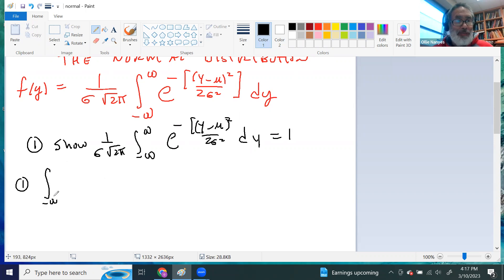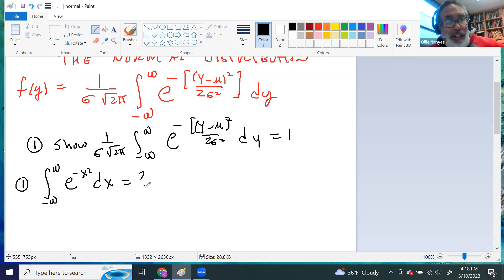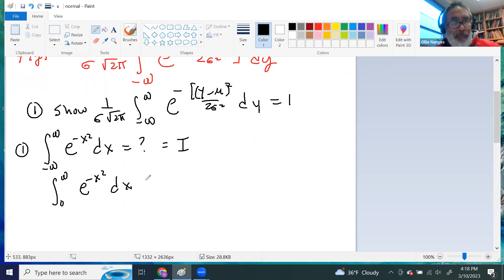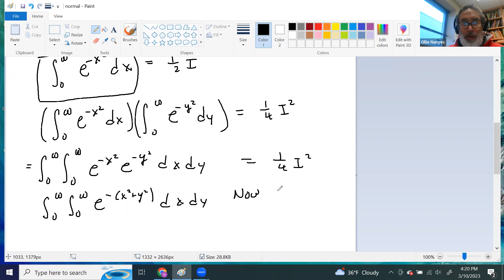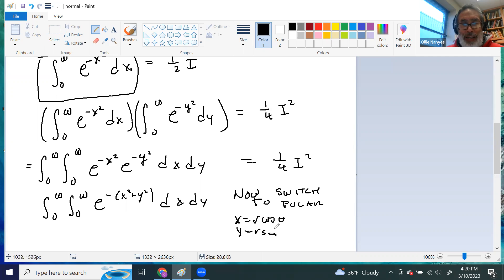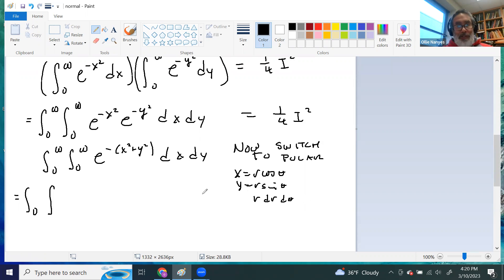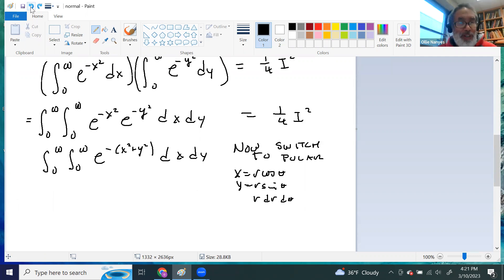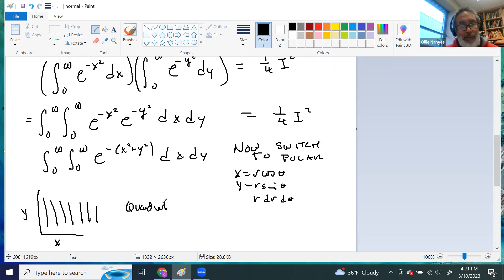Annoying calculations: Normal Distribution: mean, variance, moment generating function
This is part of what I hope will be a series on "annoying but necessary" calculations commonly encountered in a calculus based statistics course.
This video:  Normal (Gaussian) distribution.   We calculate the mean, variance and moment generating function.